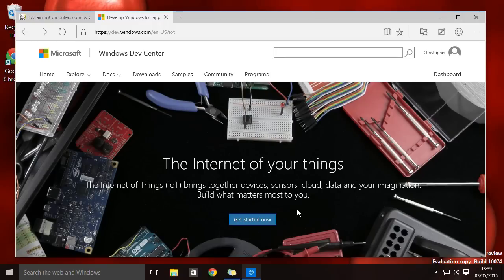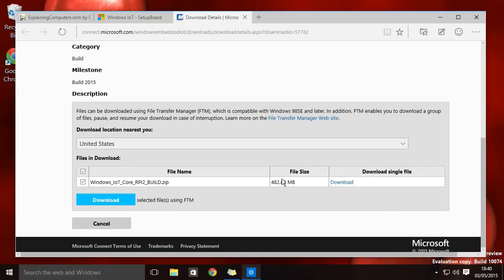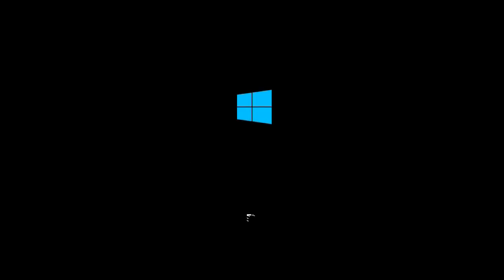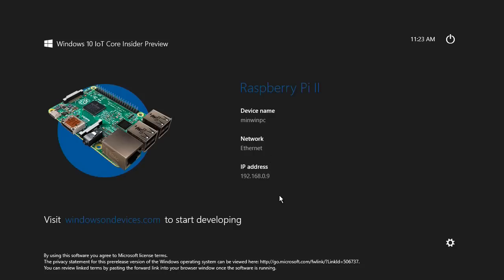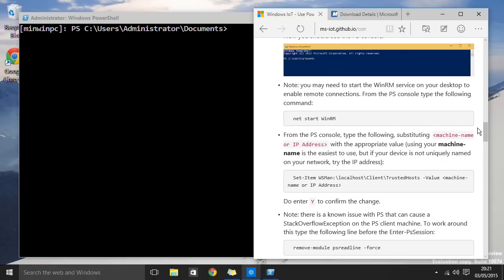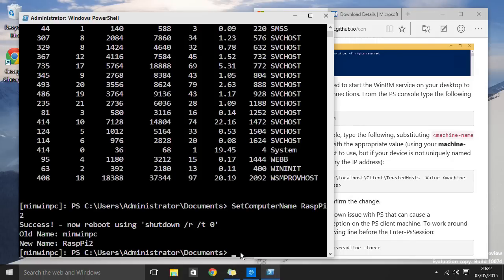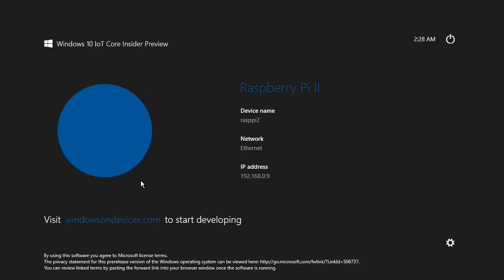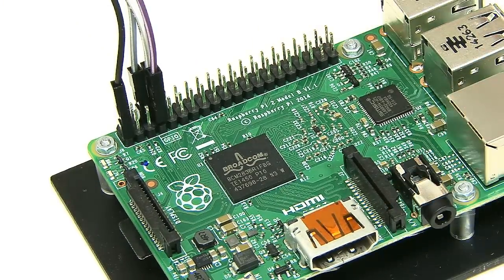Raspberry Pi 2 Windows 10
A first look at Windows 10 IoT running on a Raspberry Pi 2. You may find it helpful to watch my previous video -- "Windows 10 Preview" -- to fully understand what is going on here! The link is:

You may also be interested in my video on installing Windows 3.1 on a Raspberry Pi (and which actually looks like a Pi running Windows!):

Finally, if you  want loads and loads of stuff, just visit my two YouTube channels at:

Have fun! :)